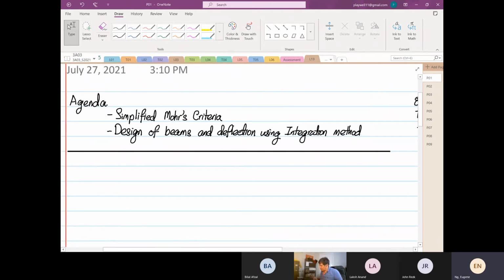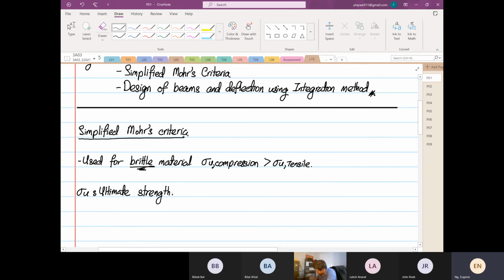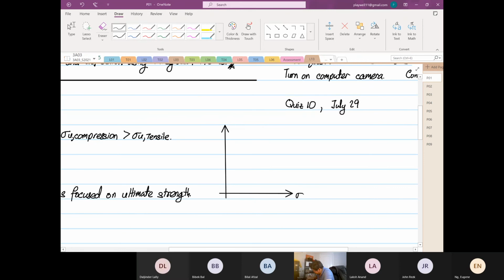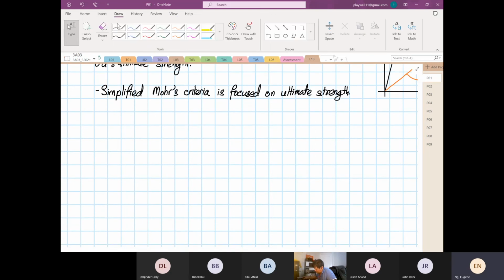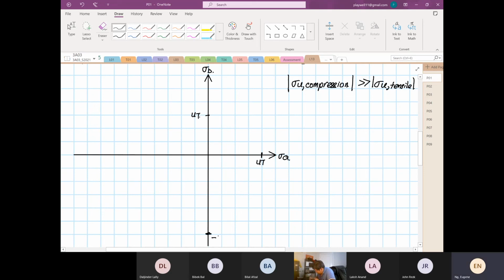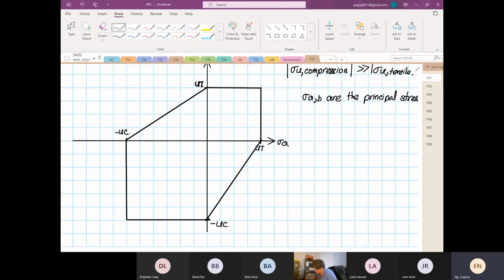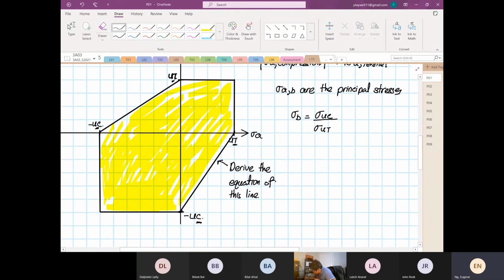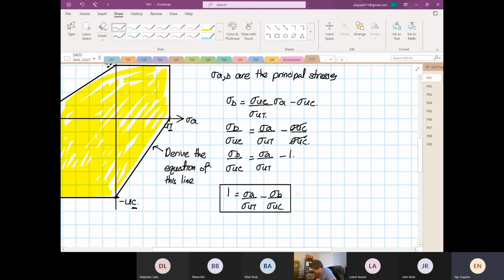L13 Mohr Int P01